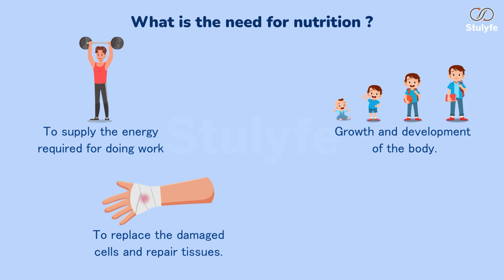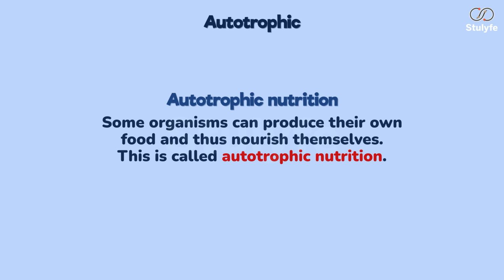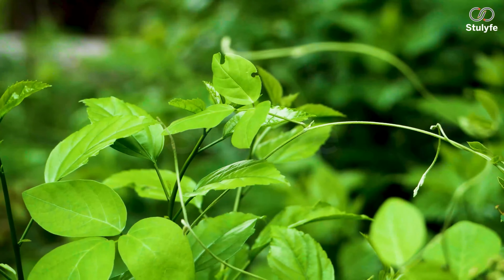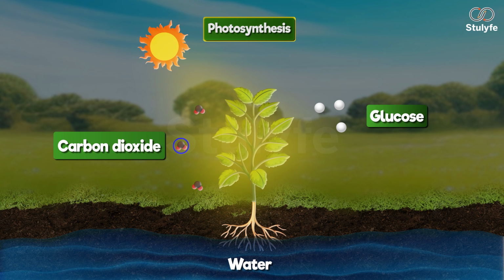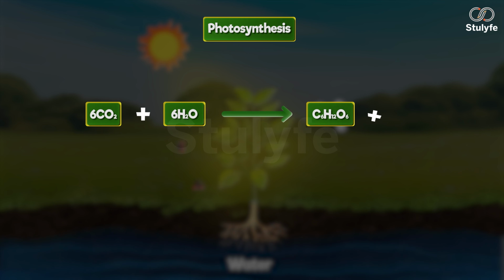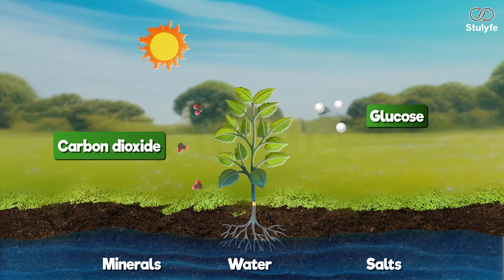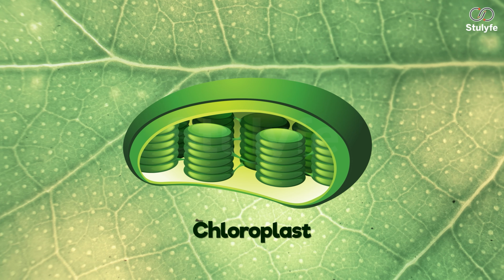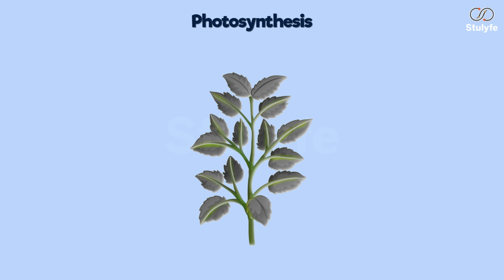Nutrition in Living World | Class 7 Science | MH-SSC | Let’s Unite With STULYFE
Discover the fascinating world of Nutrition in Living Organisms! 🌱🍎
This video introduces the fundamental concepts of nutrition, aligned with the Maharashtra State Board Class 7 Science syllabus. Perfect for students eager to learn and teachers looking for effective tools to simplify complex topics. 🧪✨